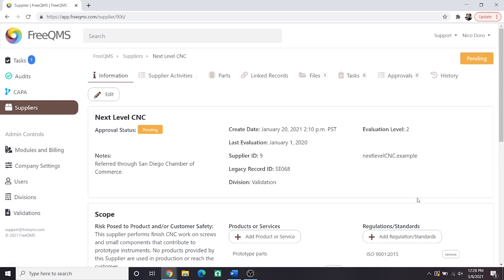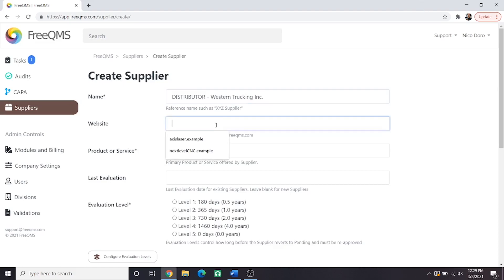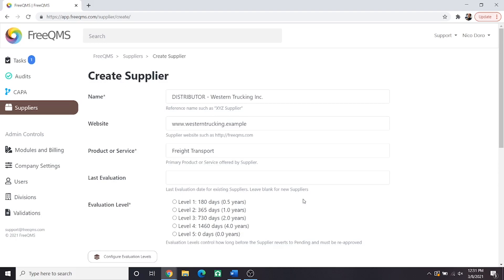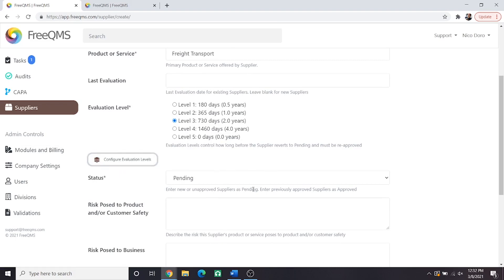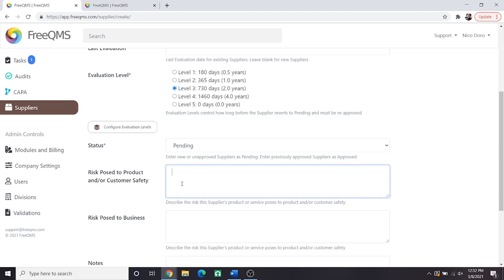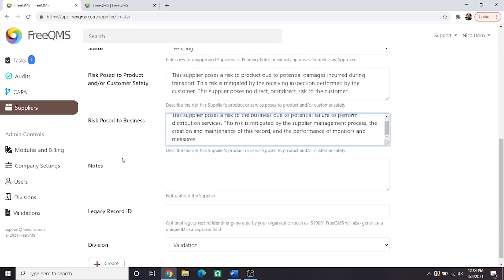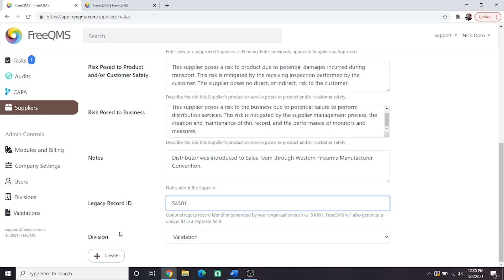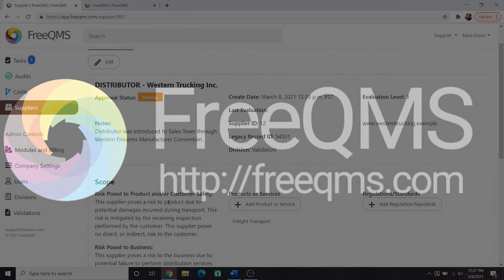Monitors and Measures in FreeQMS: Part 2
In the second part of this new series, we cover the addition of Monitor and Measure tasks in the Suppliers module. Create detailed tasks with room for customization and personalization for each supplier, attach evidence when applicable, etc. There will be demonstrations and examples that can be followed by experienced and new users alike!